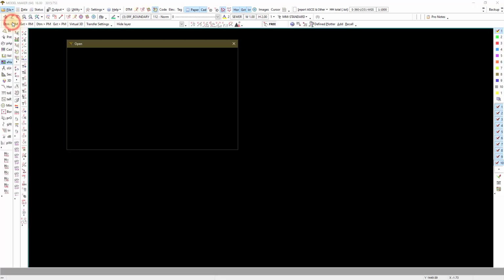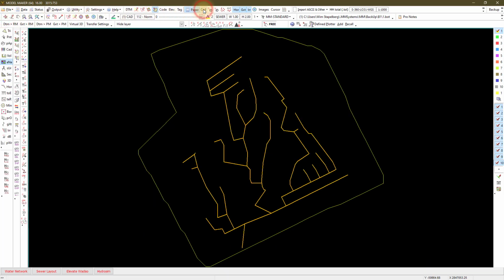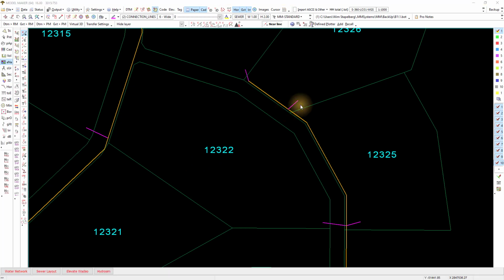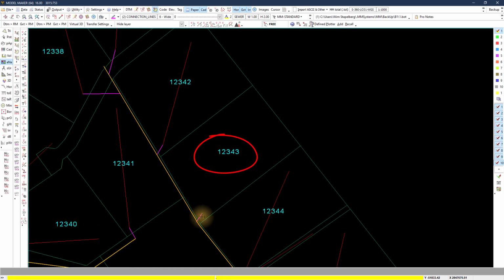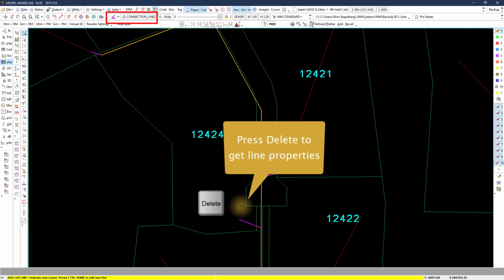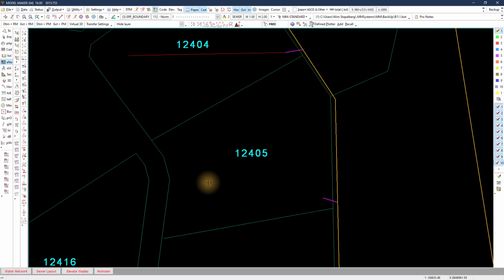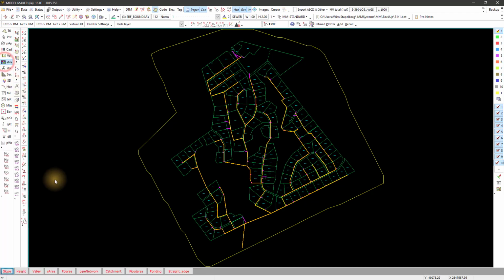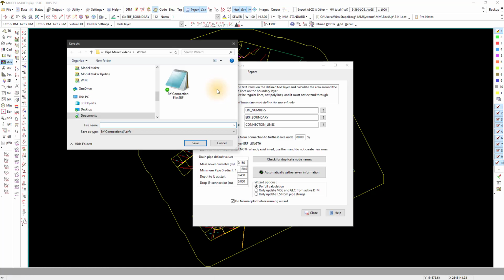Sewer Wizard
In conjunction with PIPE MAKER a sewer network can be designed. With an overlay of a township layout, drawn in MODEL MAKER CAD, you can determine the required positions and invert levels for erf connections to ensure the proper drainage of all stands.